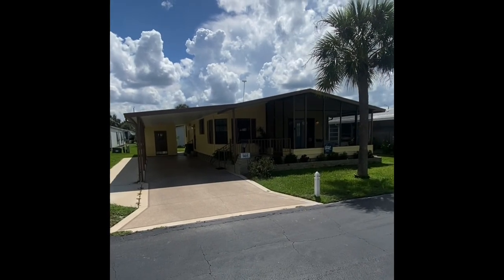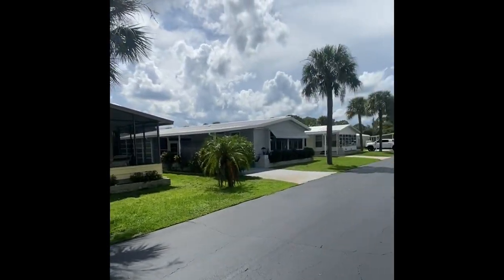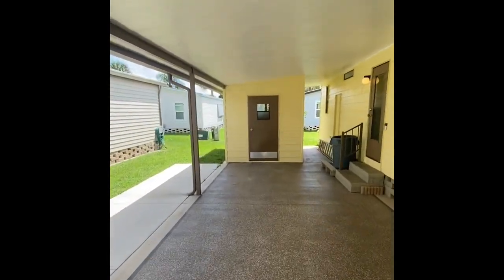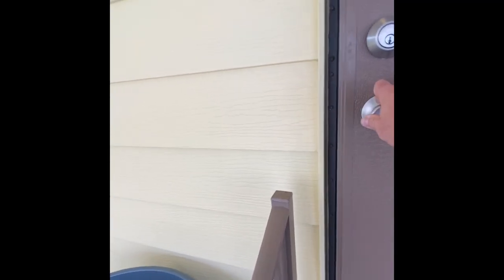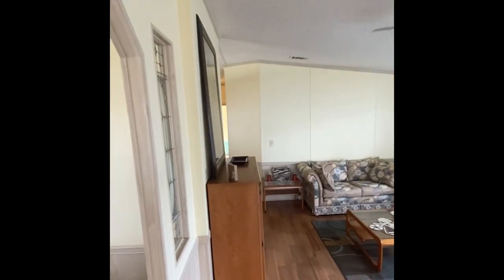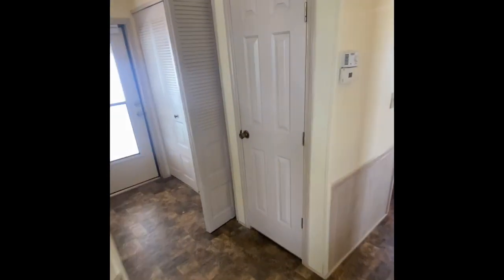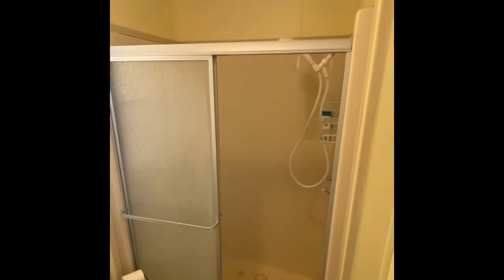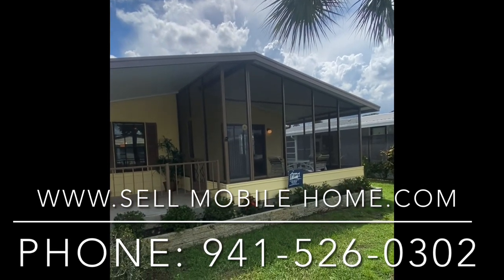Sebring Florida Mobile Home For Sale-Sebring Village!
If you are looking for a large, updated two bedroom two full bath home in the heart of Sebring Florida then make sure you take a moment to see this gem!

905 Cirrus is located within the 55+ age community of Sebring Village, a highly sought-after community that has everything a homeowner could also include a brand NEW ROOF!

With low lot rent, tons of amenities, and a great central location make sure to put this one on our short list if you are considering living in sunny Sebring Florida!

If you enjoy this video please make sure to LIKE this video and SUBSCRIBE to the channel BELOW so that you are kept up to speed with everything we here at The Mobile Home Dealer are doing!